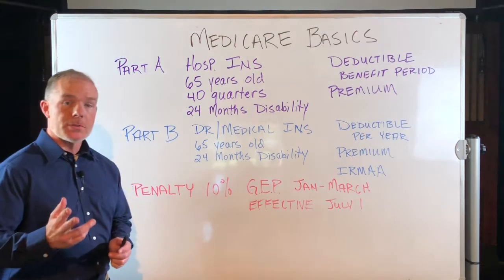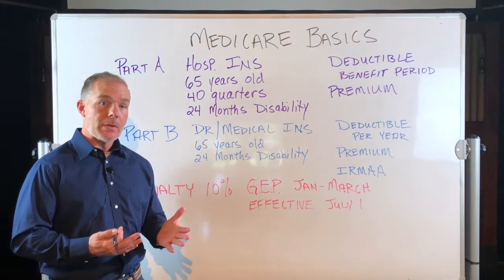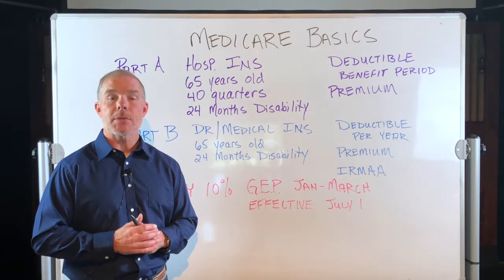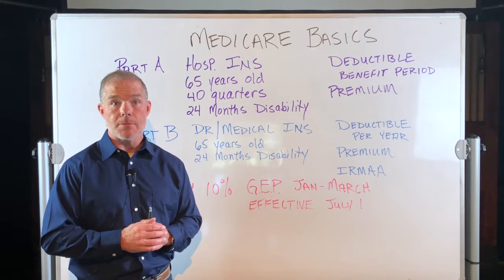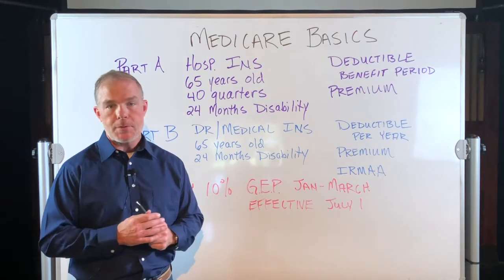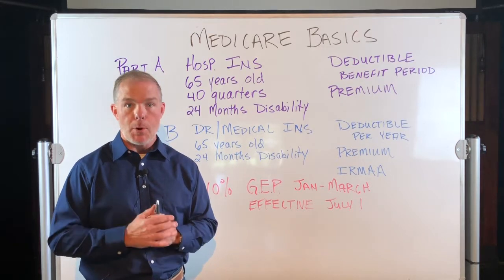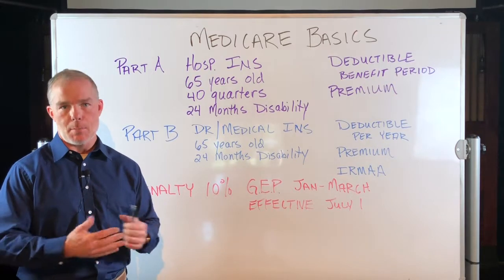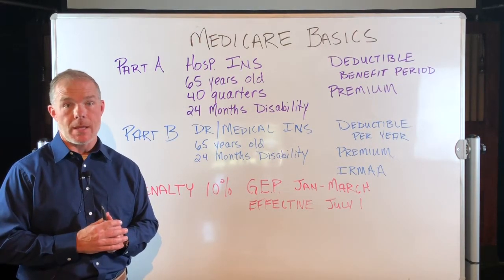Medicare Basics A & B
Medicare Basics for Parts A & B. For specific numbers please refer to Medicare.gov.